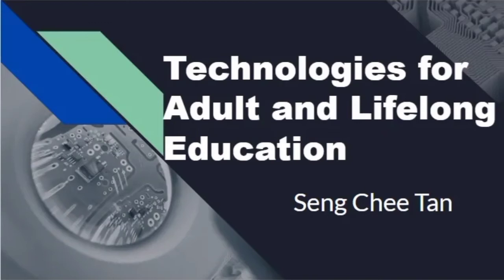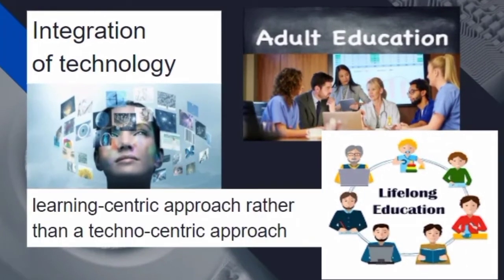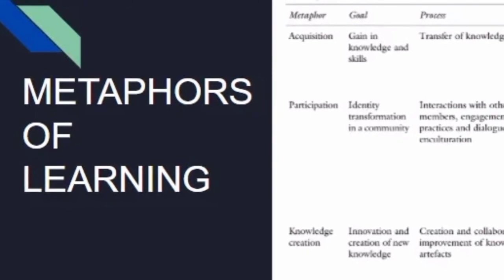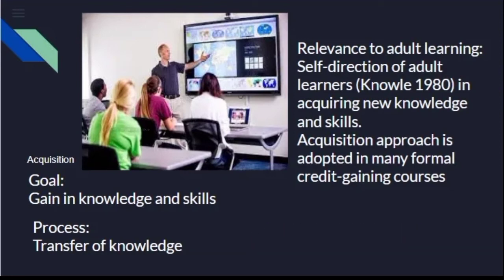Technologies for Adult and Lifelong Education